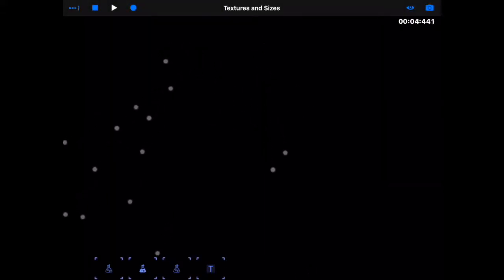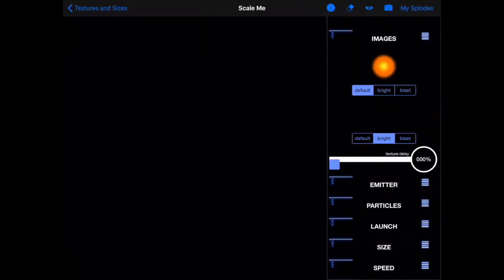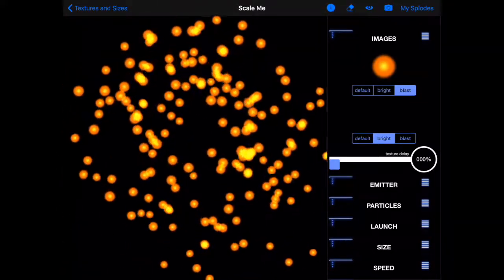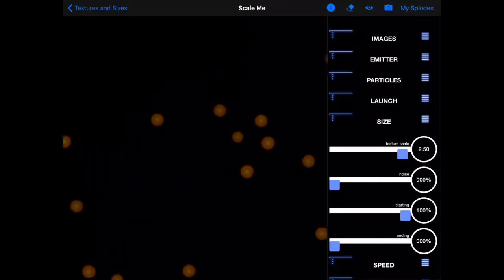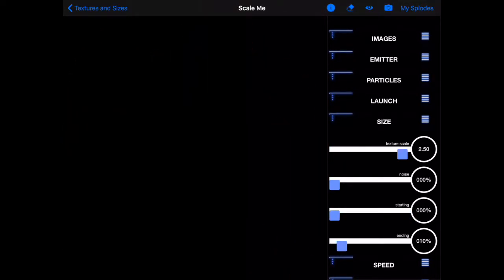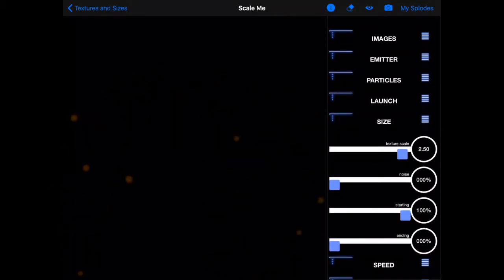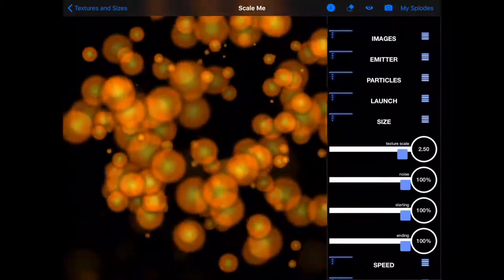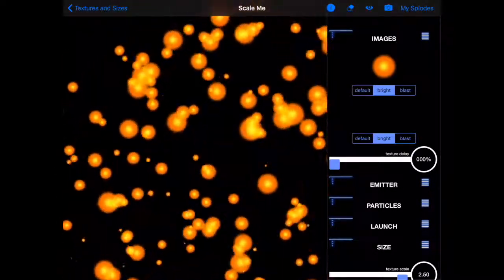Splode Lab Tuts: Textures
Details on how to uses textures, scaling and blend modes in Splode Lab

[this video shows our old UI but the principals are the same]